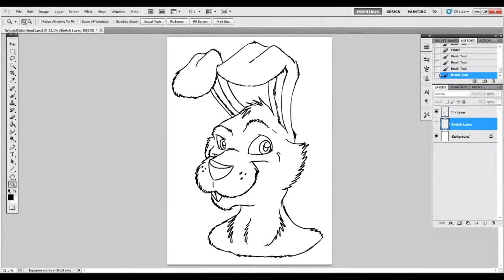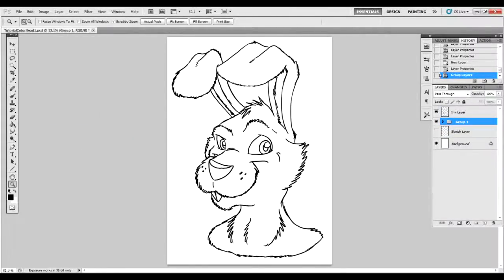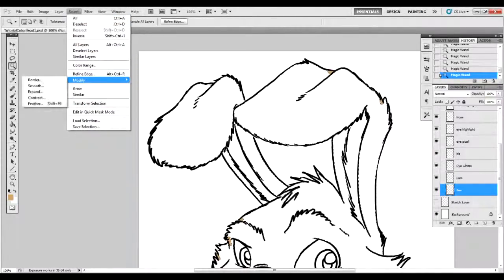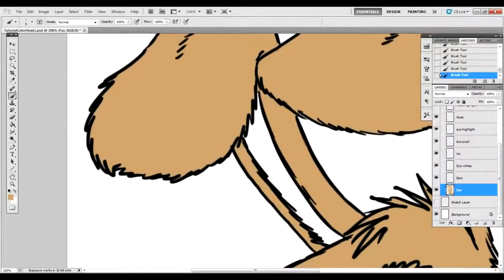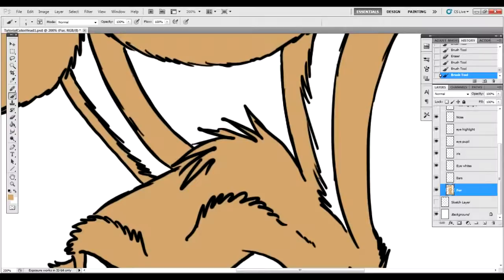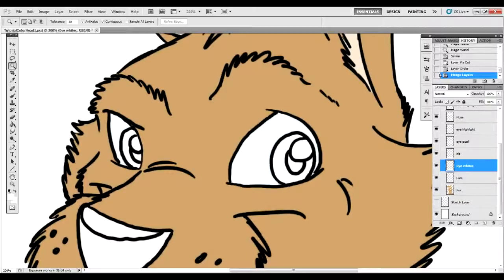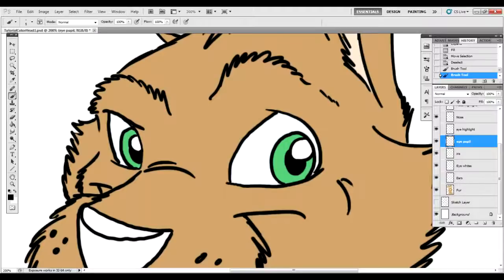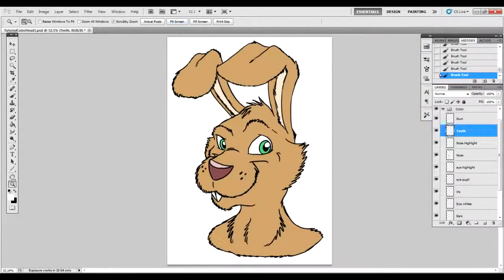Photoshop CS5 Tutorial - Ratgirl's Tips on FLAT COLORING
Thanks for checking out my very first tutorial series! I have been running Ratgirl Productions for over two years now and so I thought I should share some of my process with others.

This covers what I do when adding base colors (or Flat Colors) to a digitally inked project in Adobe Photoshop CS5, the third video in a series.

I already have posted...

Upcoming videos will cover Cel-Shading, Soft Shading & Gradients, Highlighting, and Line Coloring.